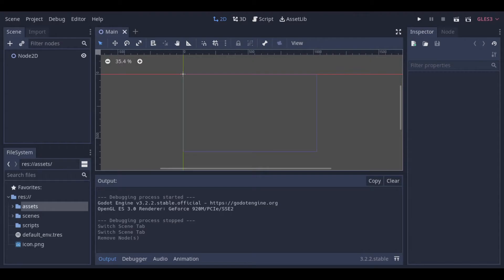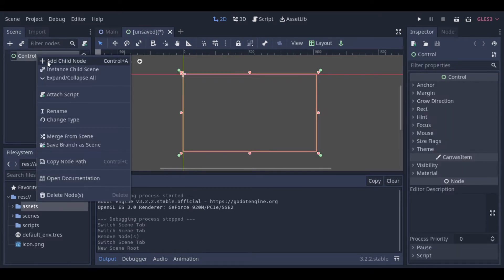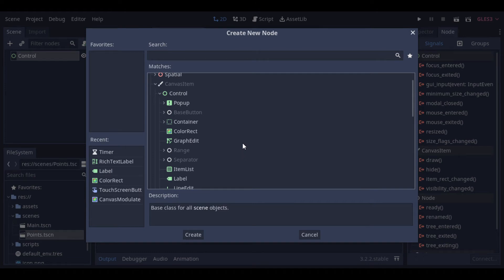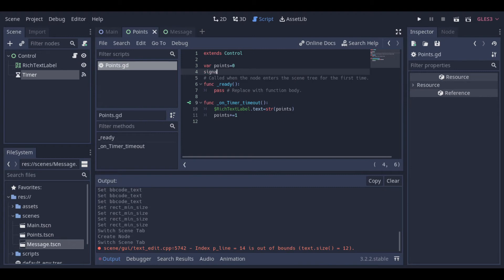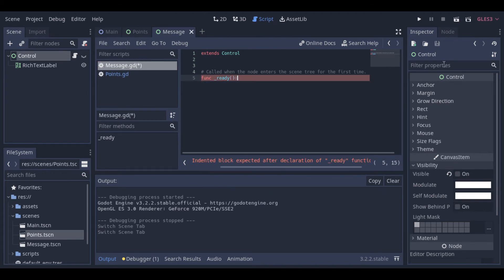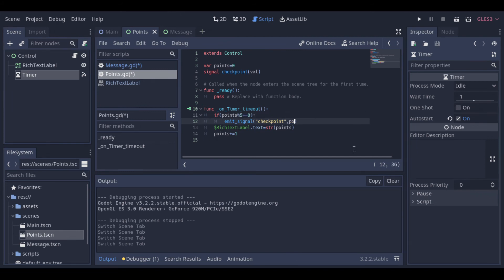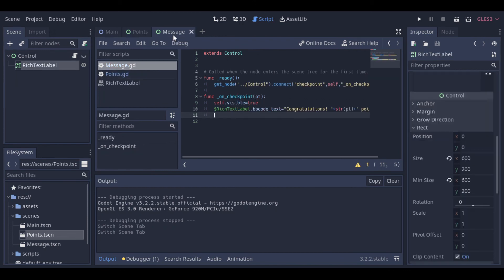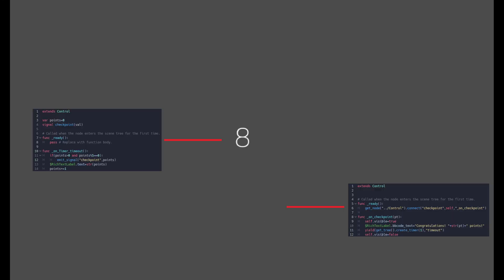How create custom signals in Godot.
In this video we will see how we can create custom signals to send messages between our scenes.